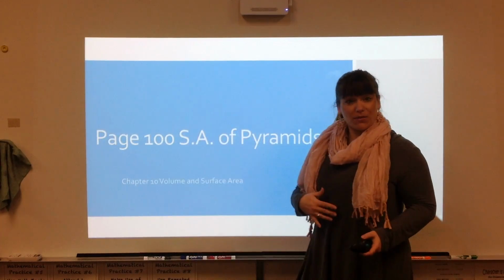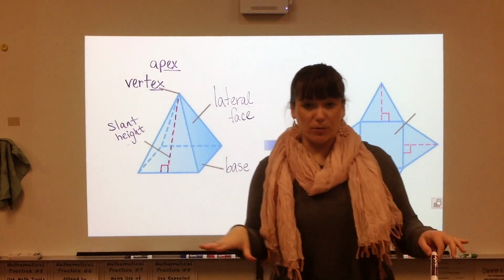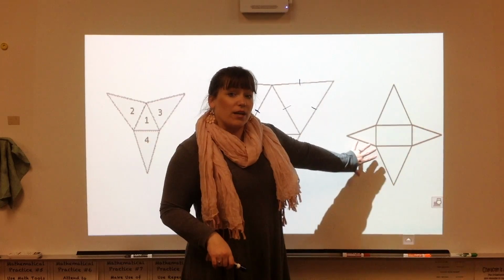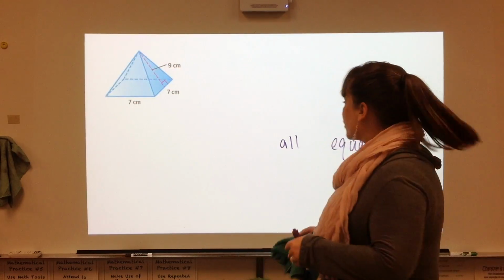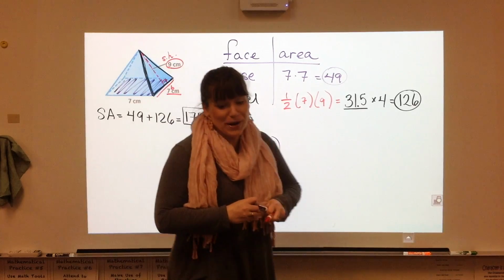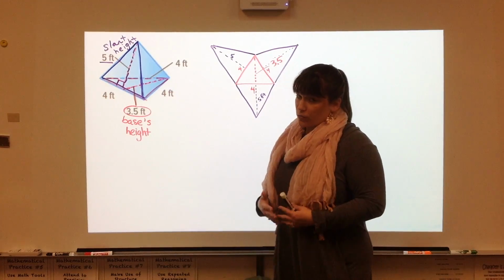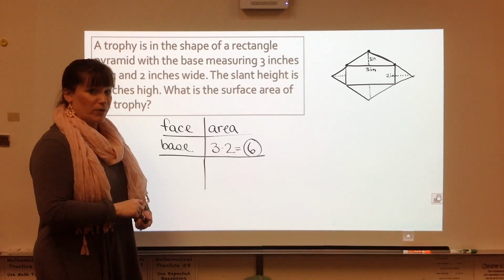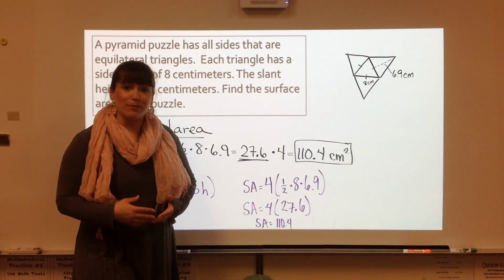10.5 Surface Area of Pyramids